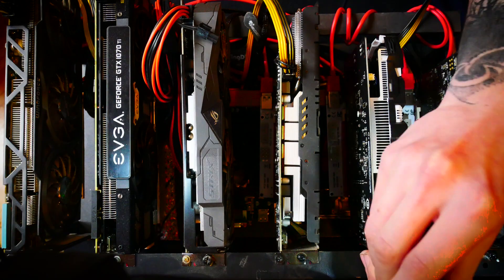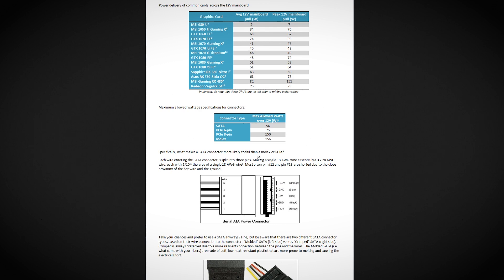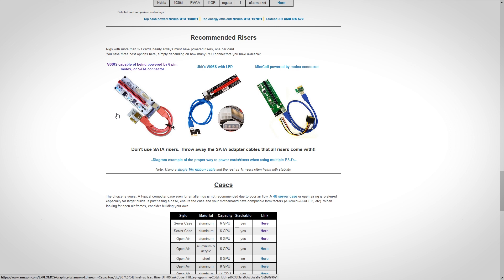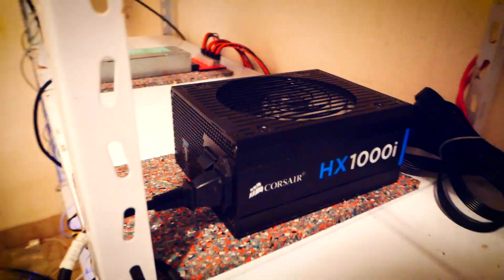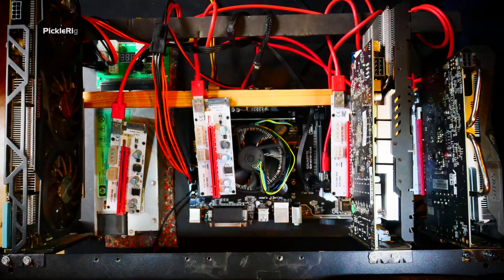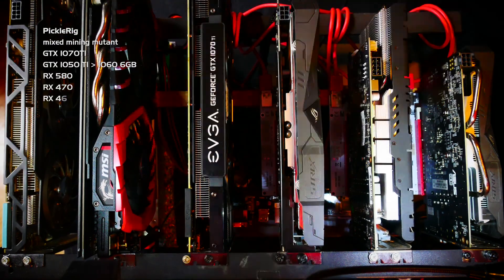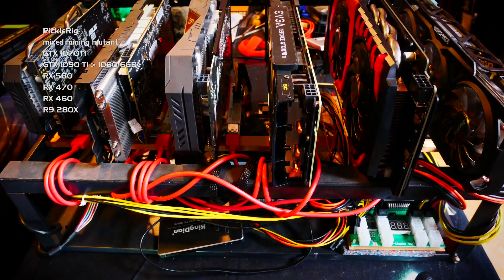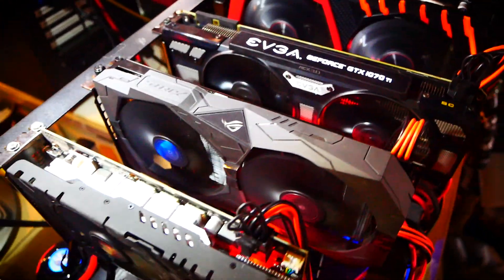Never use SATA for risers! (+ GPU Update) | Cursed Mining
Welcome to the Cursed Mining YouTube channel and the first upload! The first video is a tribute to the GPUmining subreddit and our beloved bot
I'm planning to upload weekly in-depth videos about mining and my farm. Shorter videos might be uloaded in between.

► RIG BASICS
Pentium G4400 CPU
4GB DDR4 RAM
5” LCD Screen HDMI
8GB 3.0 USB stick for HiveOS
► POWER & MISC
► MAINTENANCE & CLEANING
WD40 Contact Cleaner
99% Isopropanol